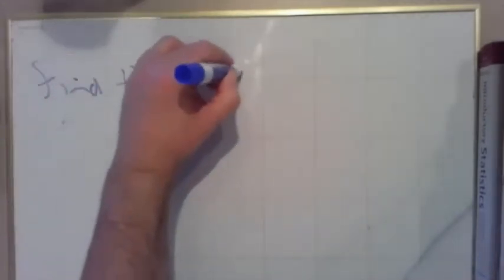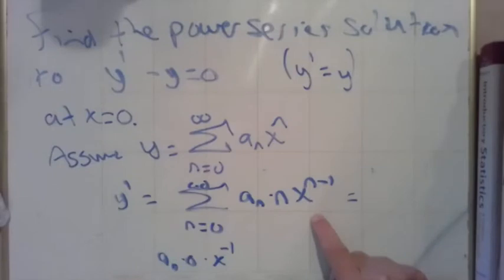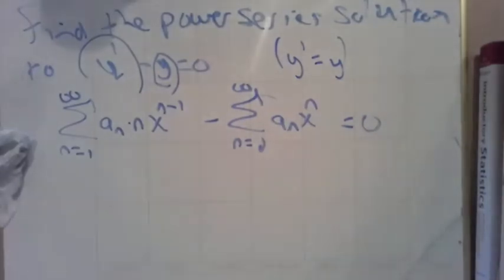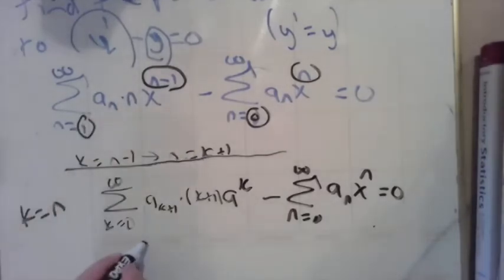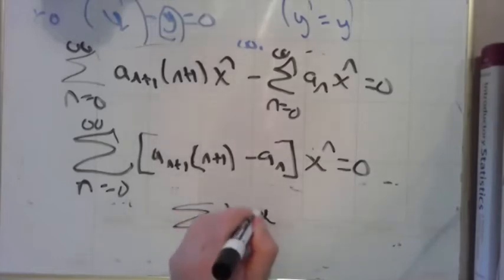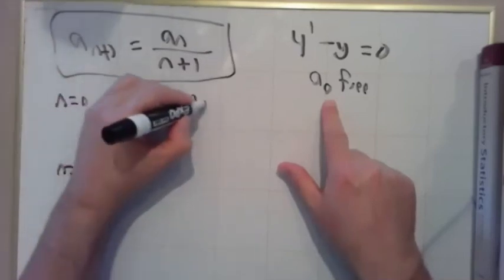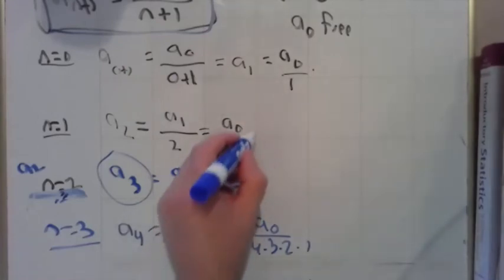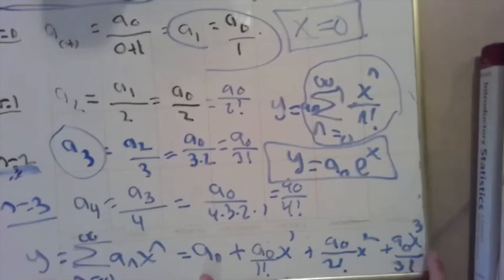MAP2302 Power Series Solution y'- y=0